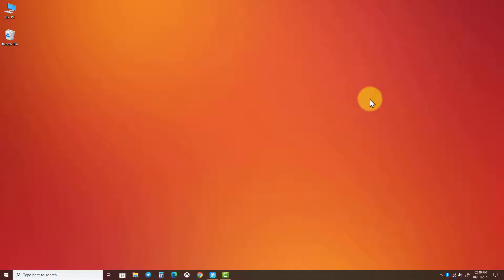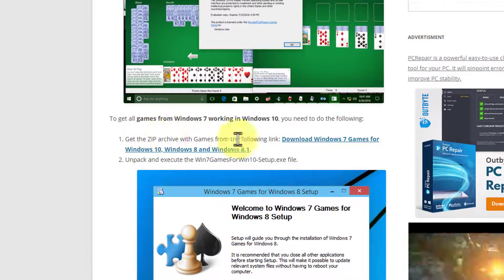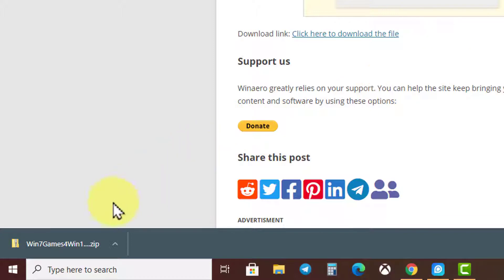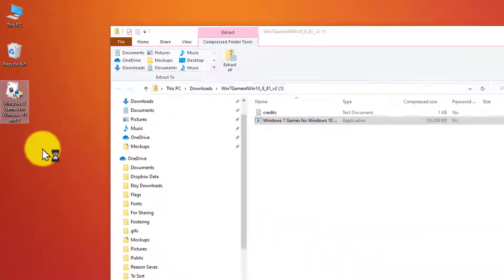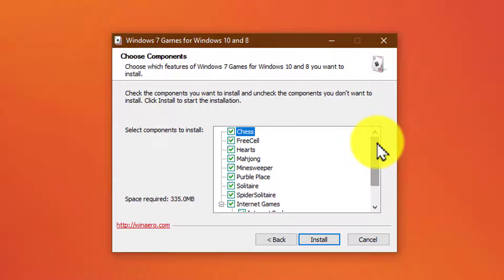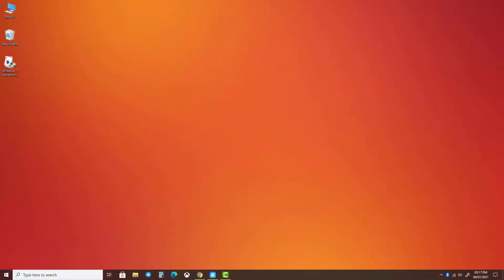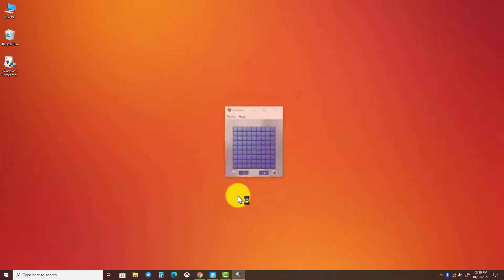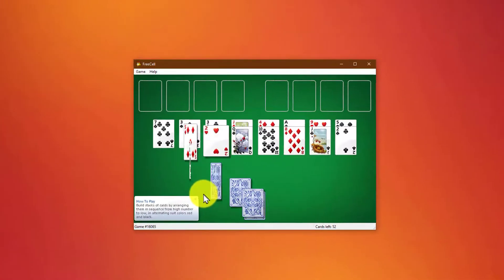Restore Windows 7 Games to Windows 10 - Solitaire, Minesweeper, Freecell, Chess etc.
In this video I will show you how to restore the old games that came with Windows 7 onto Windows 10 as they were removed.

The above is not my website but one I found that has the installer.